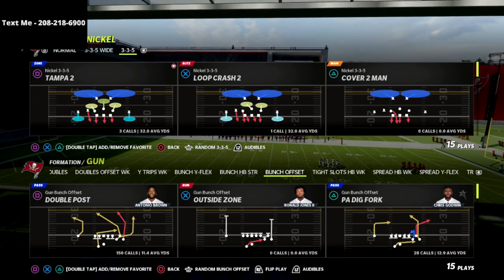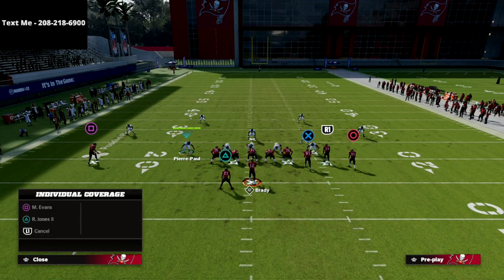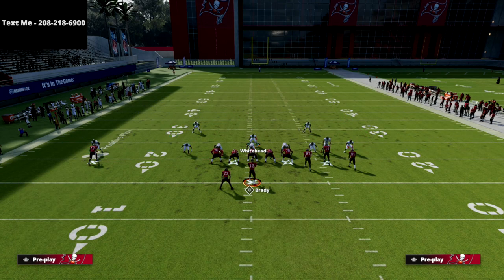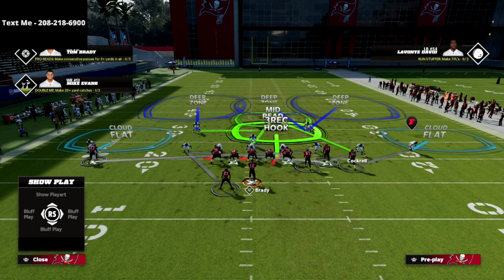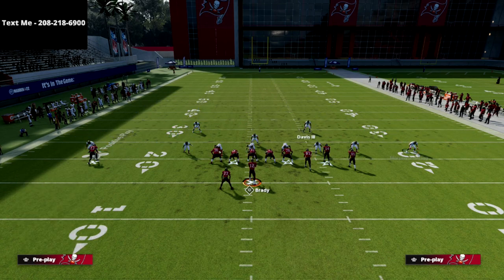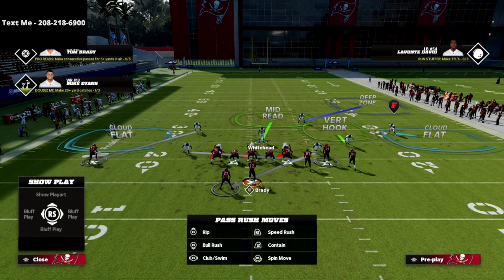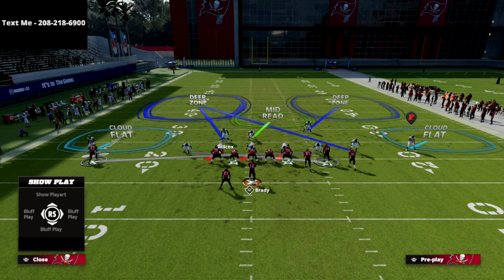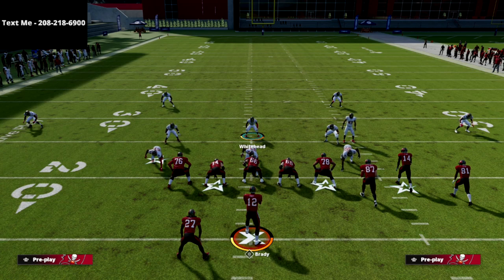How You Can Create The Glitchiest Coverages In Madden 22